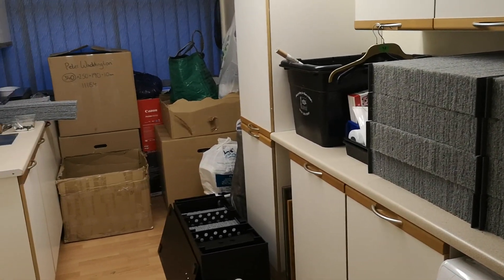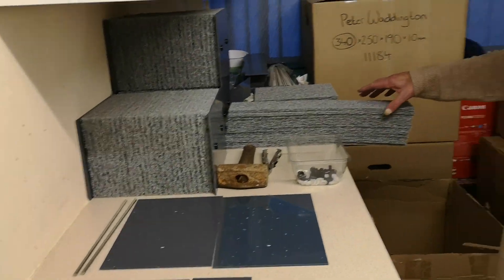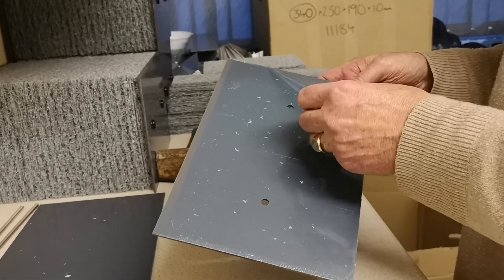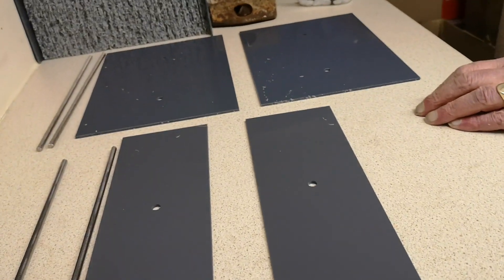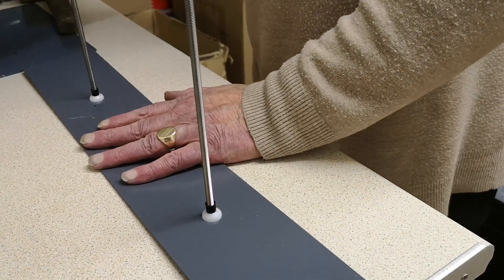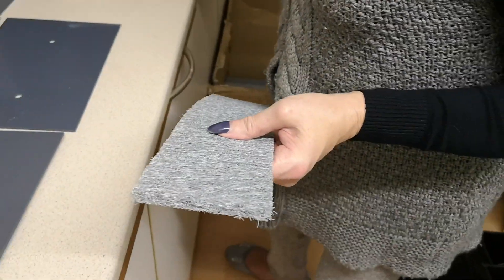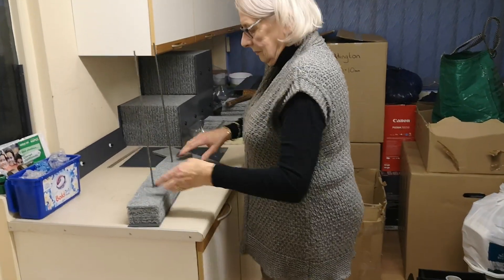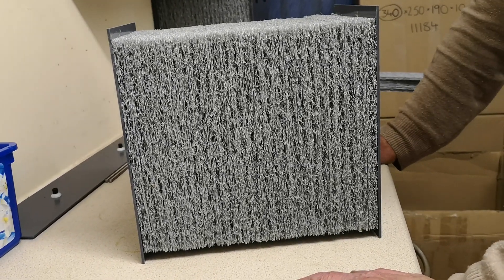Things that very few know about how my eMat cartridge blocks are made.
Forgot to mention that my eMat sheets are only 10mm thick and that Epic filters are horizontal-flow filters as opposed to upward-flow filters - but the rest of the video should be self-explanatory.

Of course, it would take much less time to finish my filters if a could just tip a couple of bags of assorted bits into the boxes instead of my cartridge blocks - but sadly, that wouldn't work.